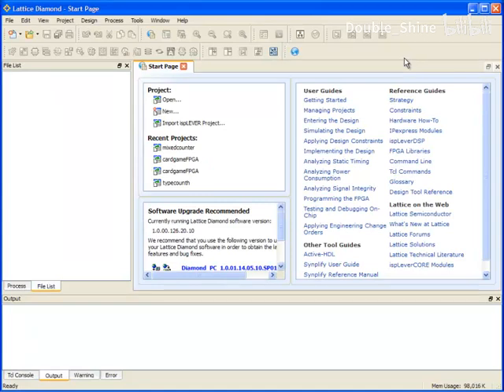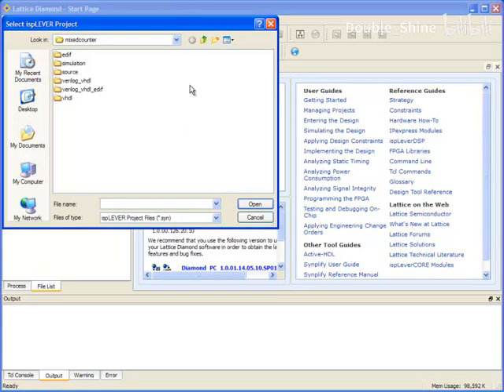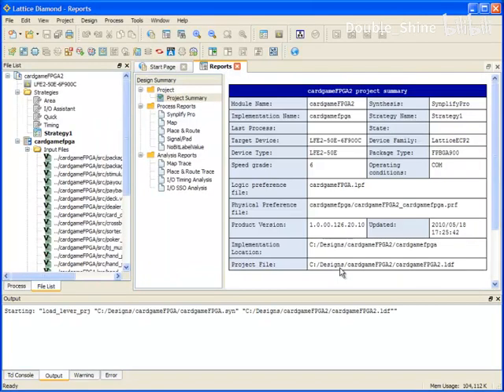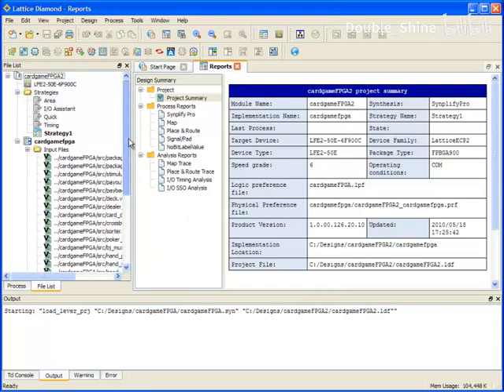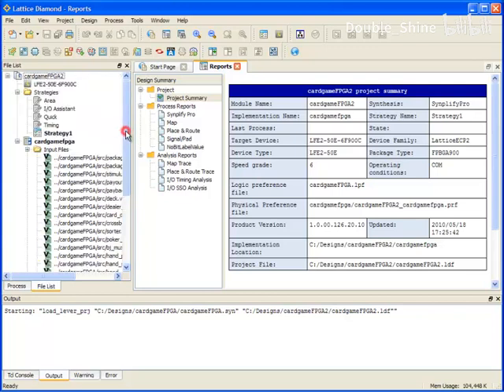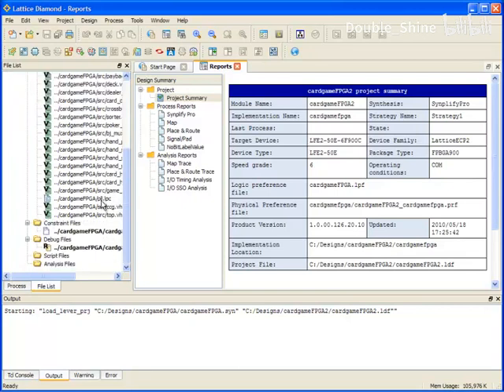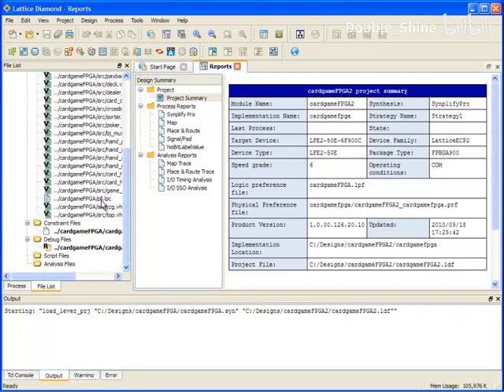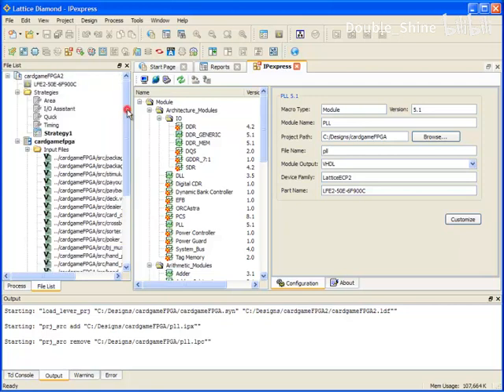Lattice Diamond ispLEVER项目导入